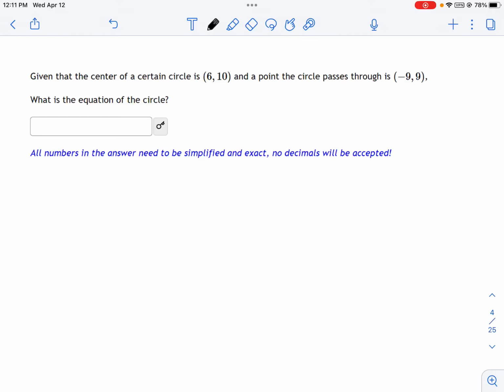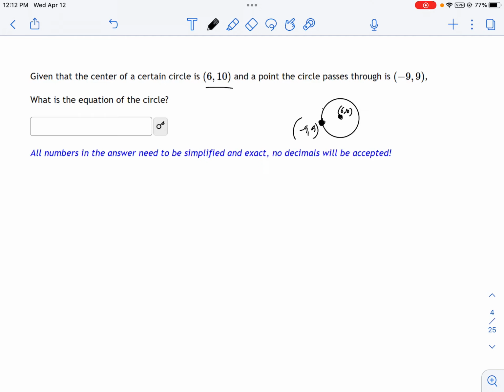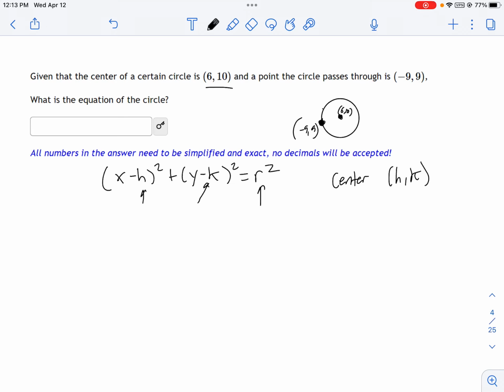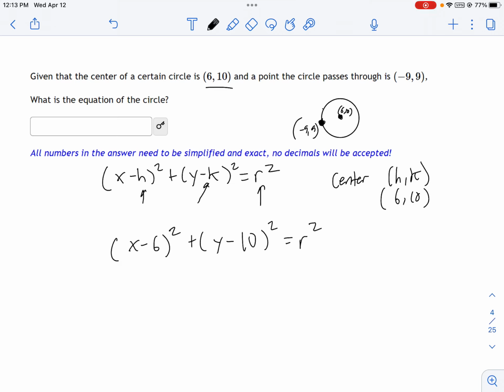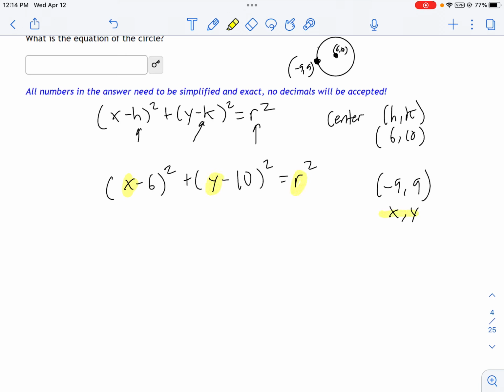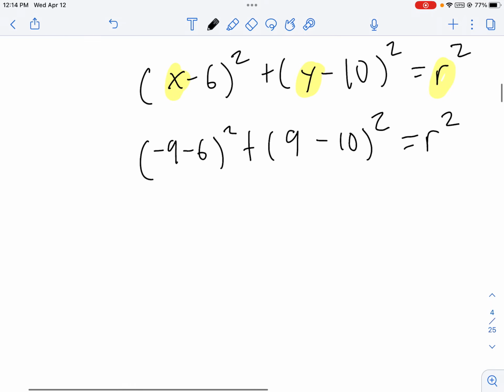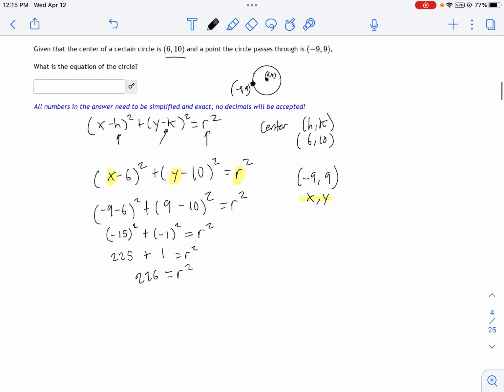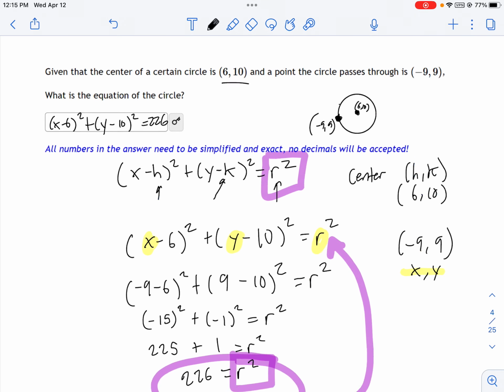SM2 14.1-4: Given the Circle Center and a Point, Write the Equation